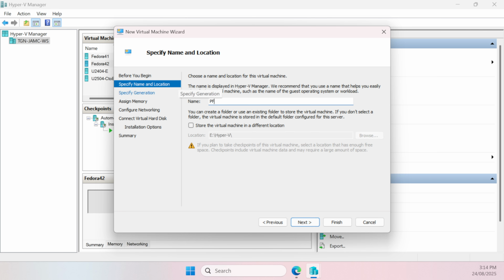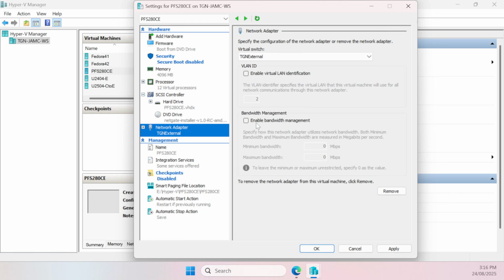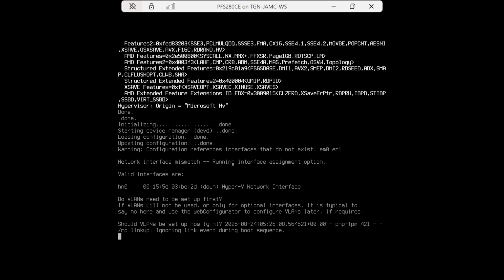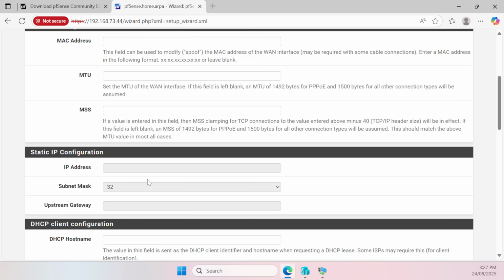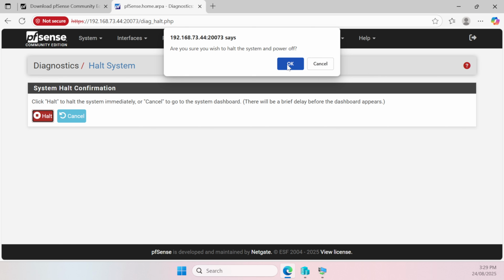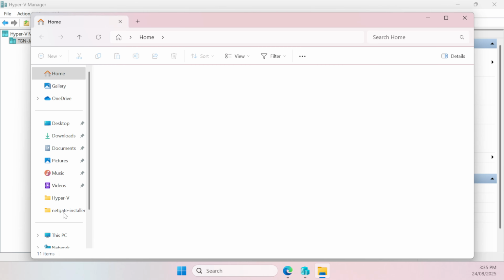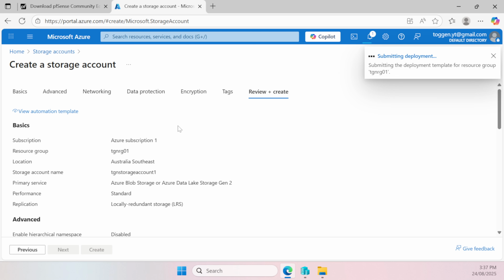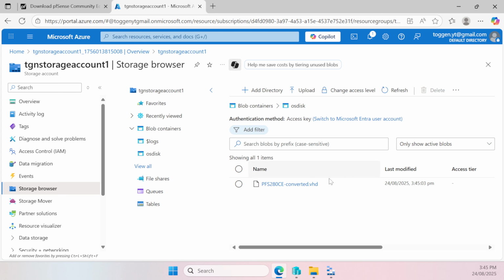PFSense 2.8.0 CE - Create Hyper-V VM and Upload VHD to Azure - Part 1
Install, configure and upload pfSense 2.8.0 Community Edition to Azure